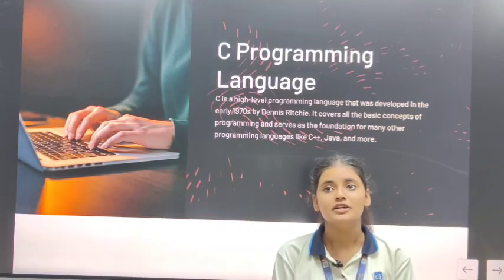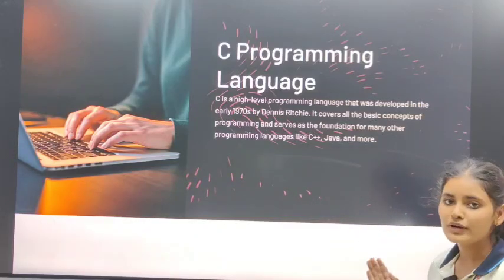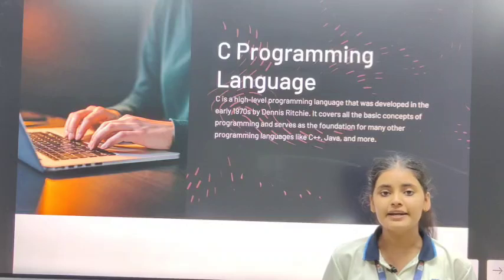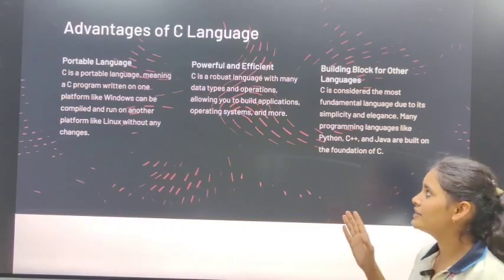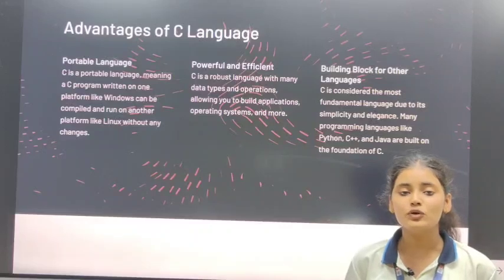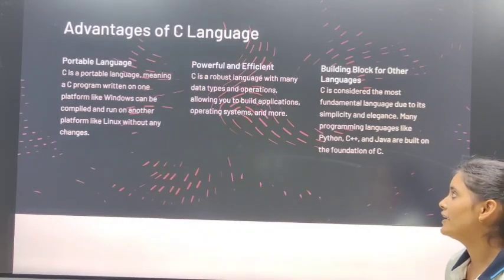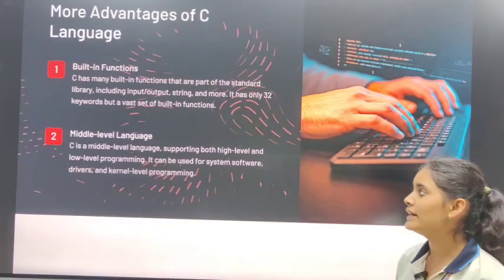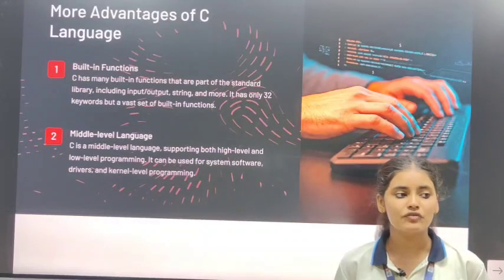Activity : PPT Presentation on Advantaged or Disadvantages of C Programming Language.